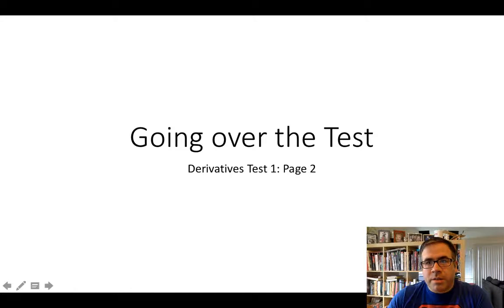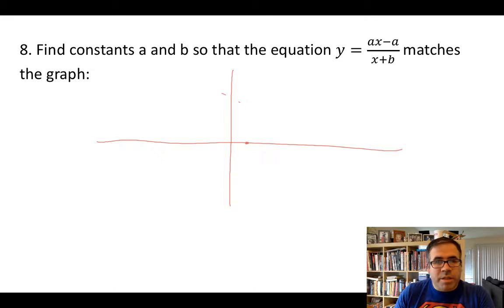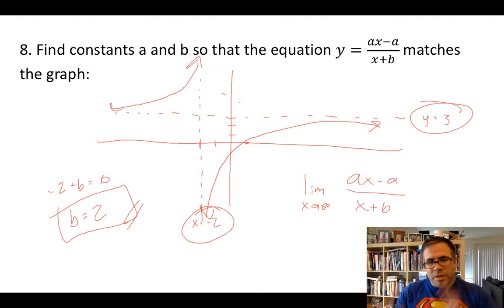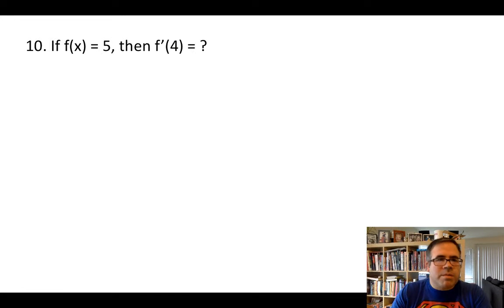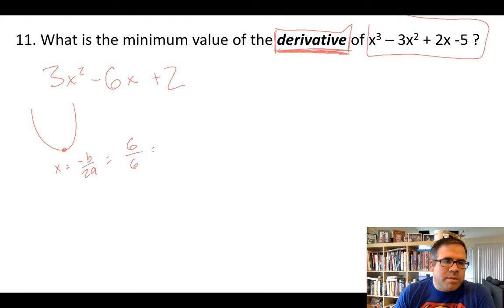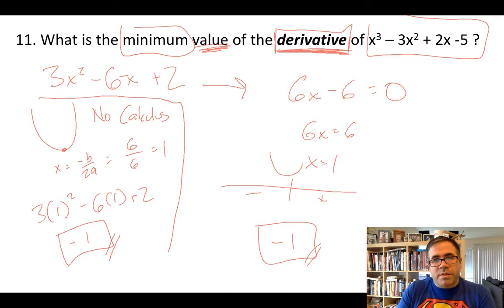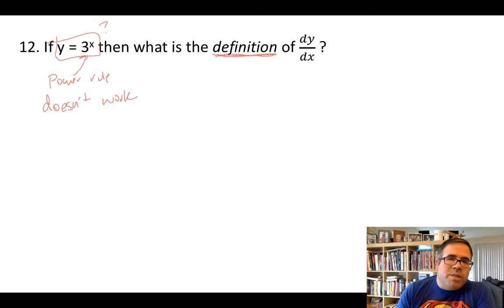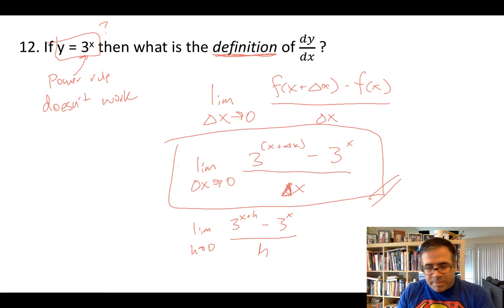Derivatives Test 1: Part 2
The second page of the test was designed to be easier than the first, to encourage you to skip around and find problems that you could solve easily first. Many straightforward "take the derivative" problems here